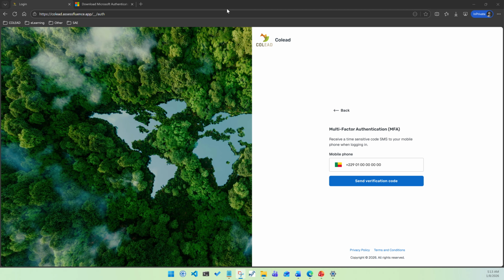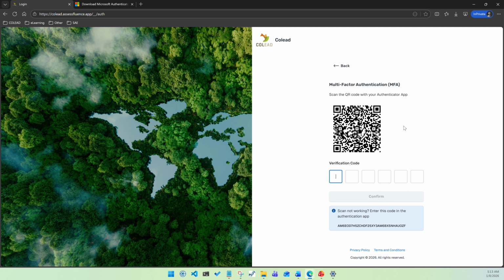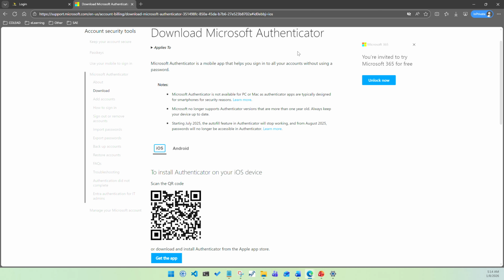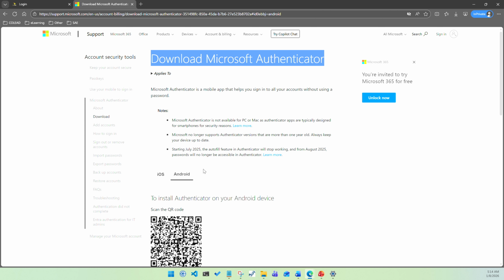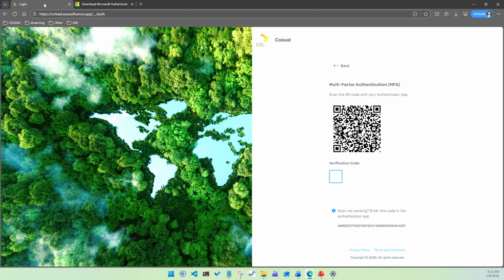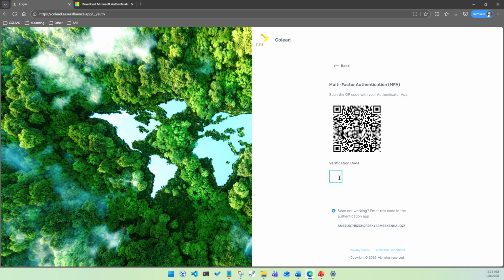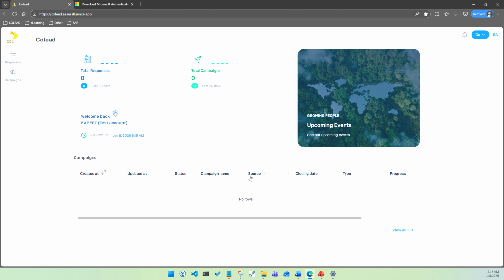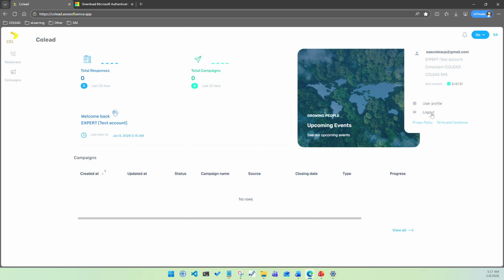Lesson 3 : Account activation - Authenticator app - SELF STUDY COLEAD'S SAS TRAINING